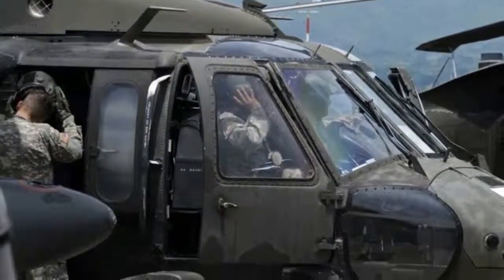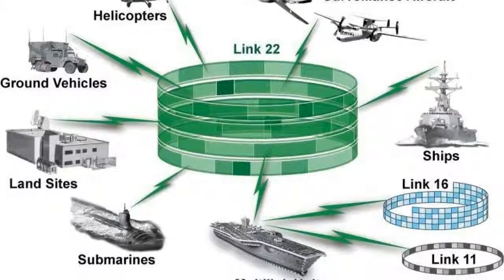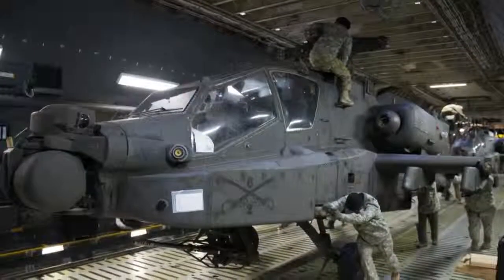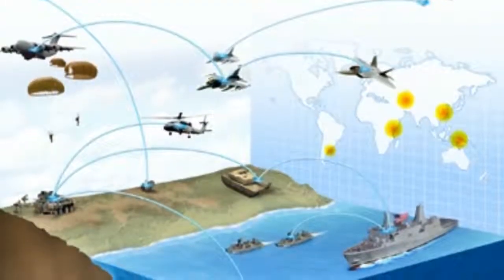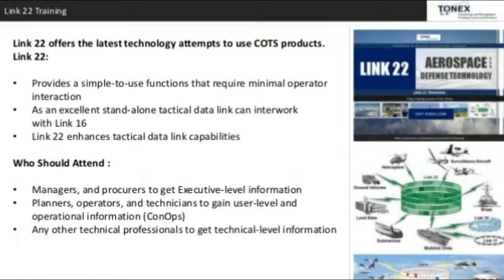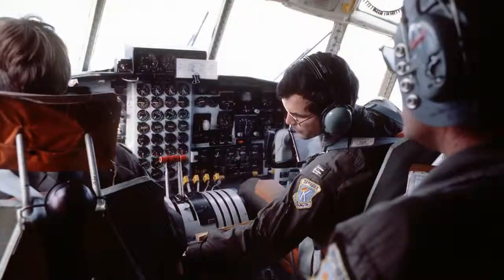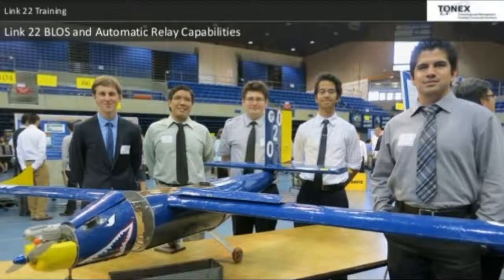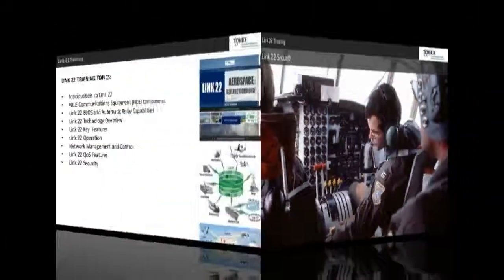Link 22 Training ( Aerospace and Defense Technology) : Tonex Training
Link 22 is one of the most important training course in aerospace and defense engineering platform. Link 22 is a secure digital radio link in the HF and UHF bands, fundamentally utilized by military powers as a tactical data link.

Link 22 Training TONEX offers an assortment of training programs to meet your applications of Link 22. Link 11 was adjusted by the North Atlantic Treaty Organization (NATO) authoritatively the mid 1960s as a Tactical Data Link defined it inside International Standardization Agreement (STANAG) 5511. United States received and defined Link 11 ideas as Tactical Digital Information Link-A (TADIL-A).

Course topics / outline:

Introduction  to Link 22
NILE Communications Equipment (NCE) components
Link 22 BLOS and Automatic Relay Capabilities
Link 22 Technology Overview
Link 22 Key  Features
Link 22 Operation
Network Management and Control
Link 22 QoS Features
Link 22 Security

Price: $1,999.00
Length: 2 Days

Request more information regarding link22 training.